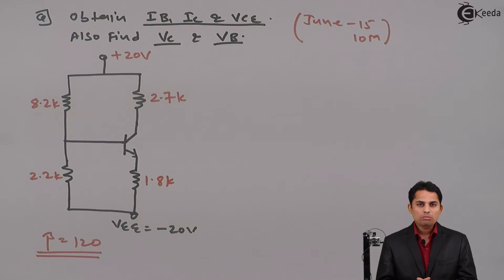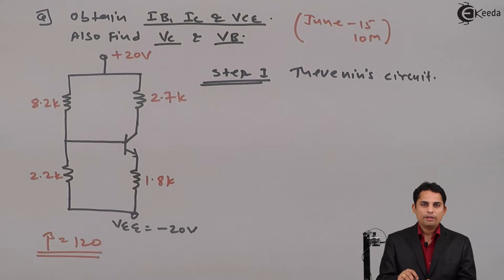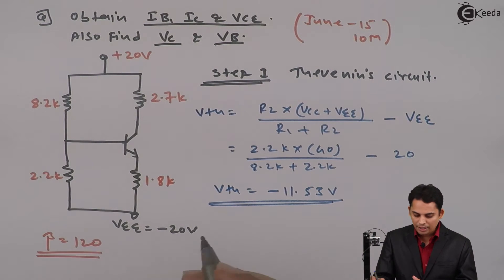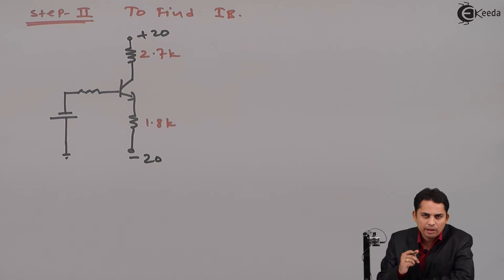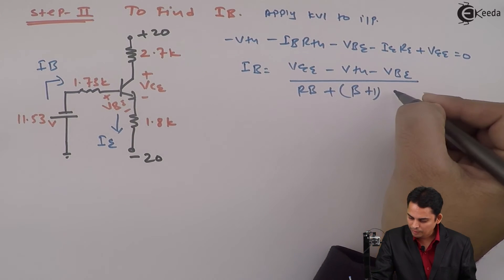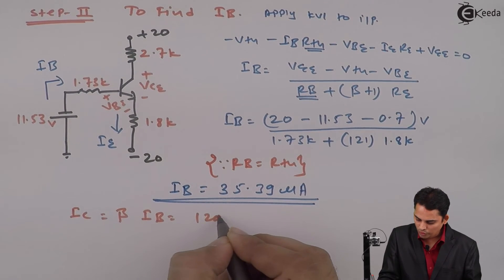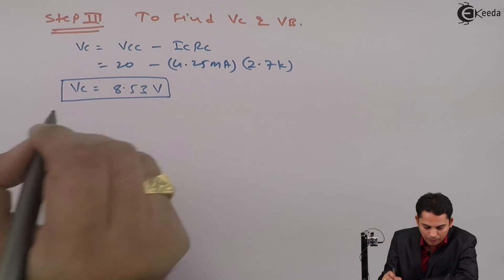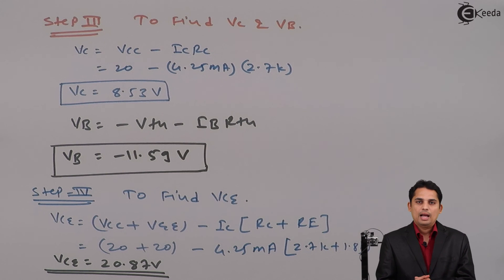Voltage Divider Biasing in DC Analysis Problem 3 - Bipolar Junction Transistor - Analog Electronics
Video Name - Voltage Divider Biasing in DC Analysis Problem 3

Happy Learning!